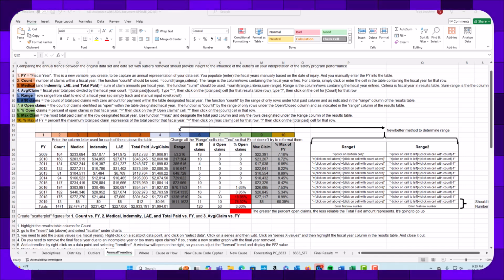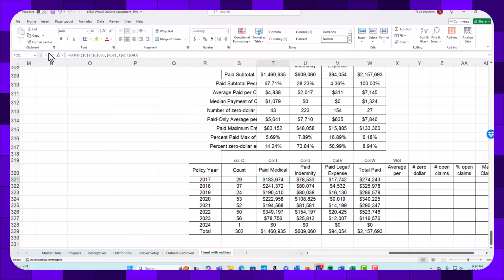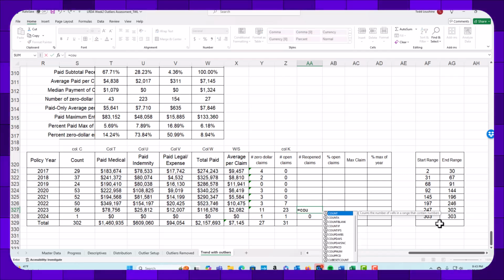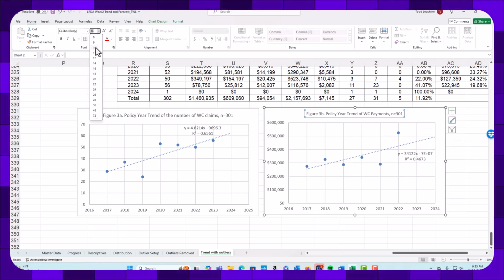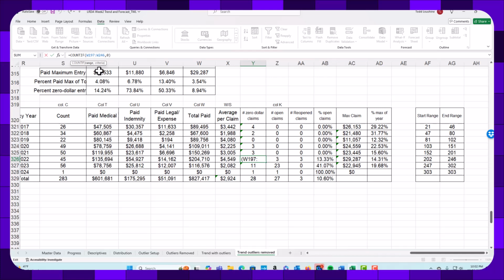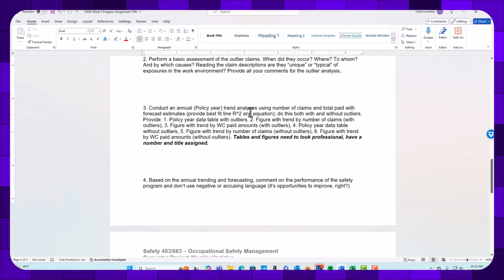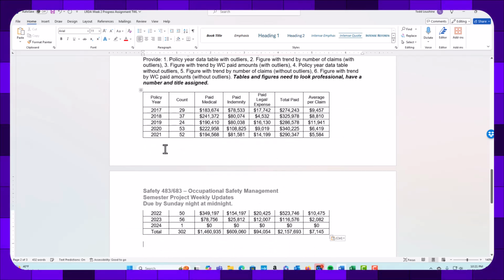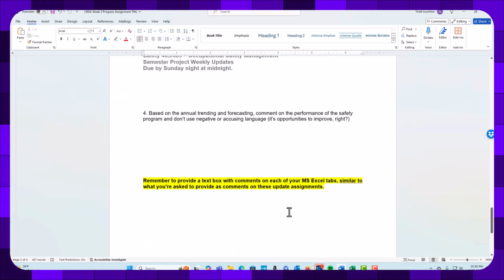LRDA Annual Trending and Forecast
To answer the quesiton, "how is the safety program performing?" we create policy year results tables both with and without outliers, and then plot the number of claims and total wc payments those years to forecast 2024 numbers.